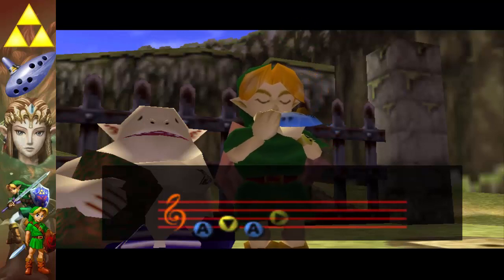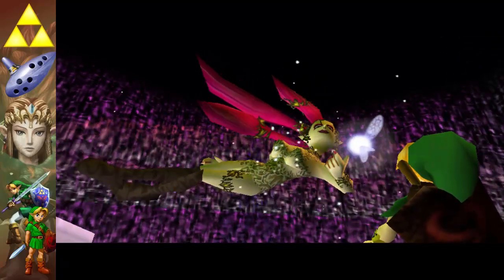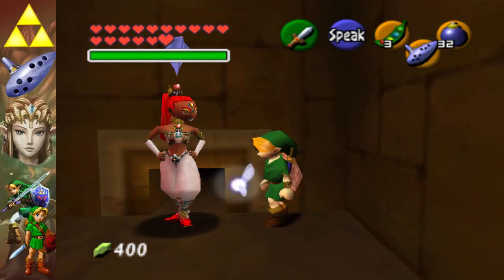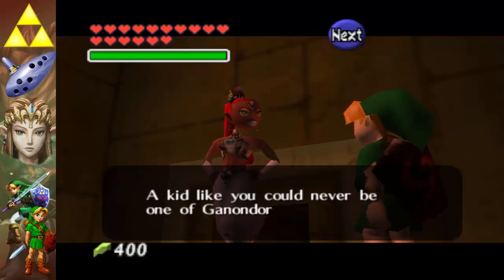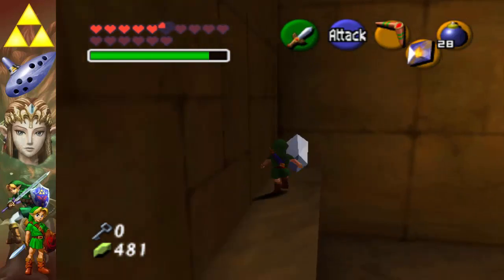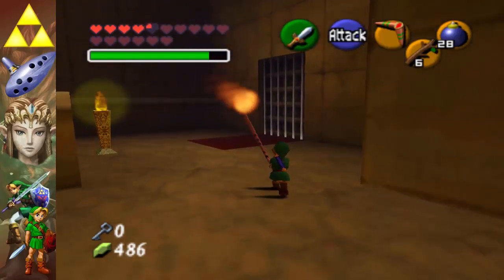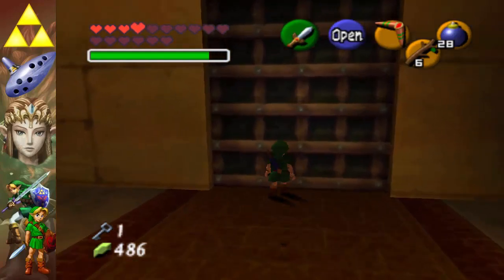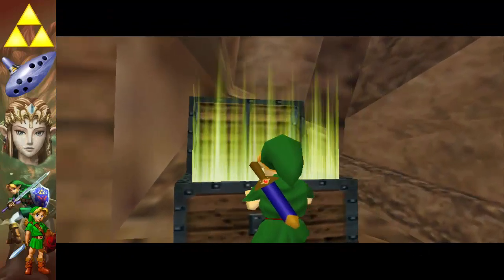Ocarina of Time | Part 31 : Spirit Temple (Child)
The first part of the spirit temple, we are in search of the silver gauntlets.

Welcome to my 100% Let's Play of The Legend of Zelda: Ocarina of Time! Join our hero, Link, as we save the land of Hyrule from the evil Ganondorf!

Game: The Legend of Zelda: Ocarina of Time / 3D
Developer: Nintendo EAD & Grezzo
Publisher: Nintendo
Platforms: Nintendo 64, 3DS